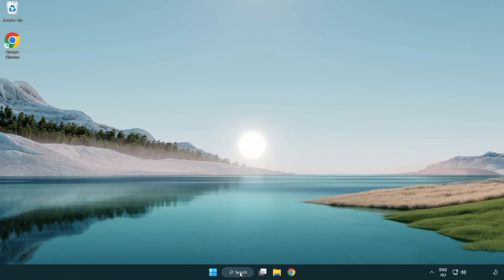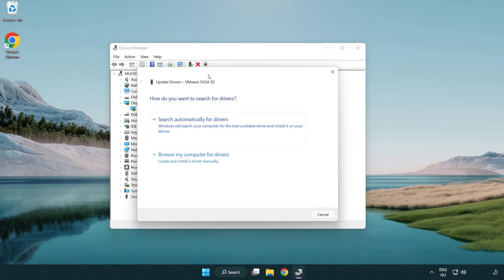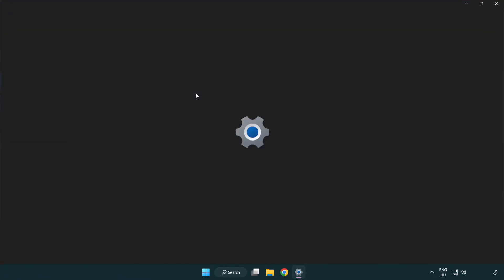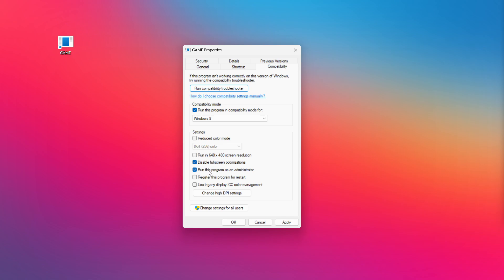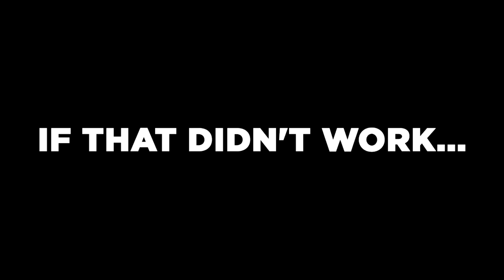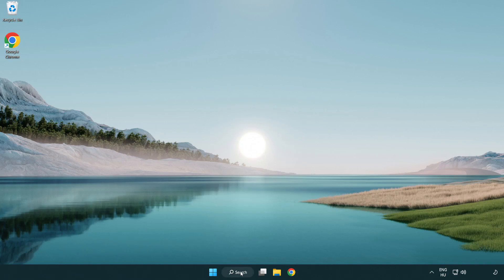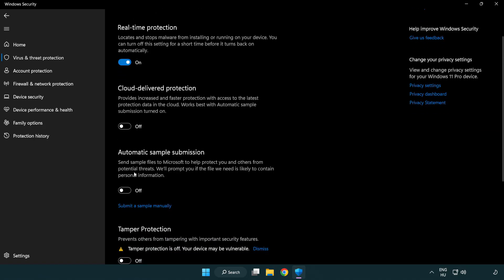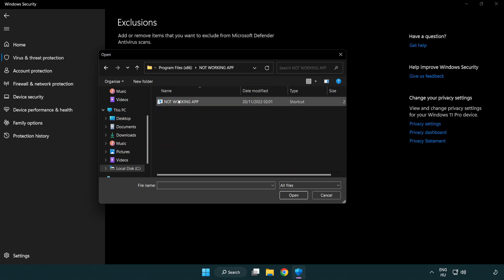How to FIX GTA San Andreas Crashing on Startup!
I'm going to show How to FIX GTA San Andreas Crashing on Startup!